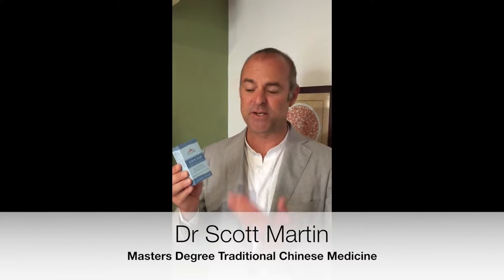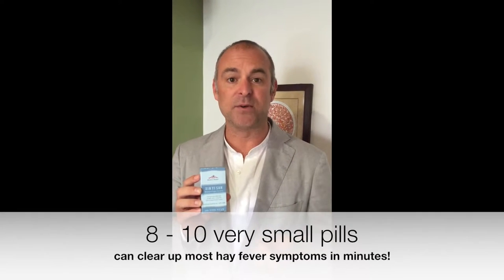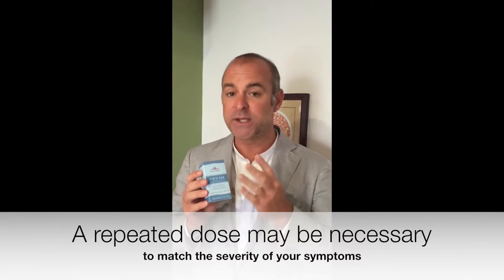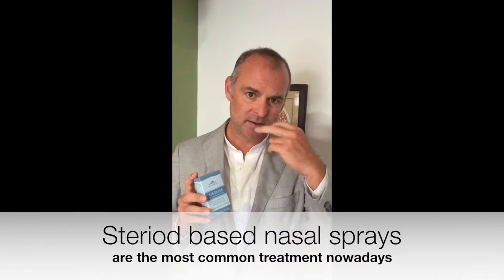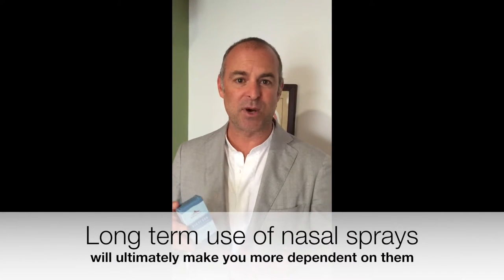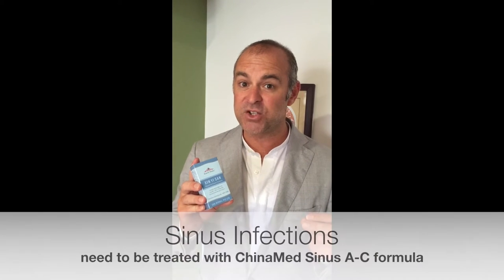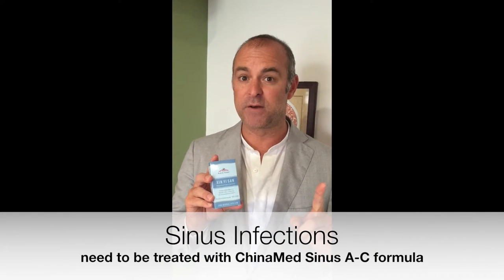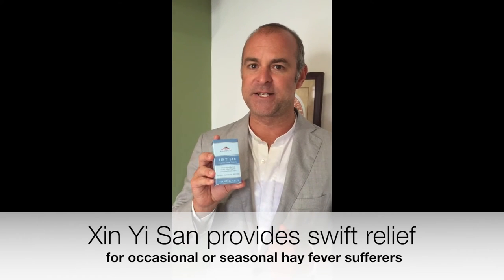Swift Hayfever Relief without steroids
We talk about a Chinese herbal medicine that can provide relief from hay fever symptoms in a few minutes without having to use over the counter or prescription pharmaceuticals that invariably make you more dependent on their products.